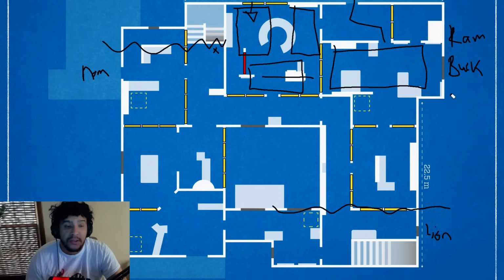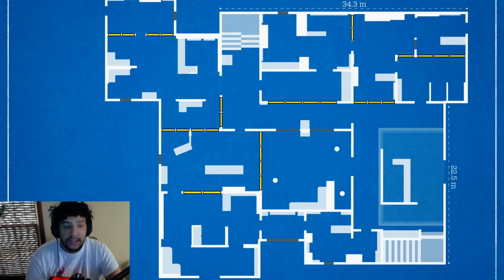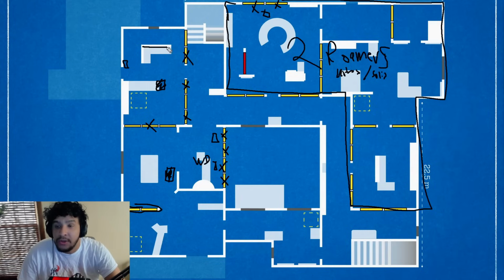COASTLINE for DUMMIES - Rainbow Six Siege Map Guide